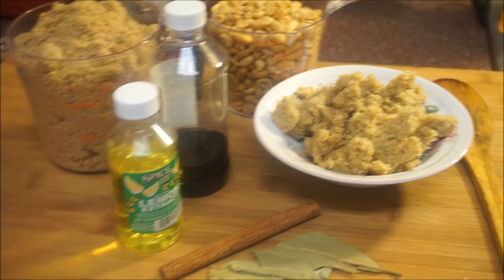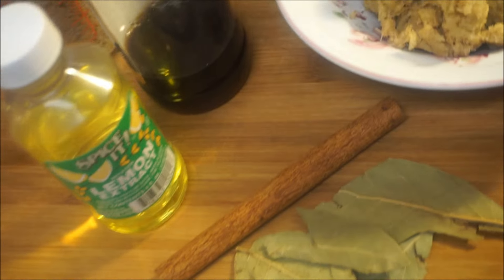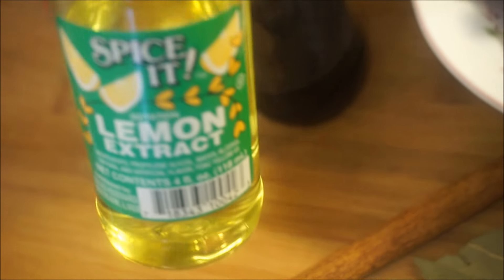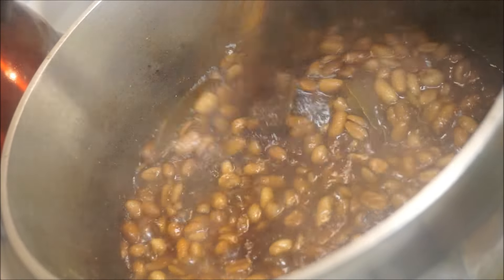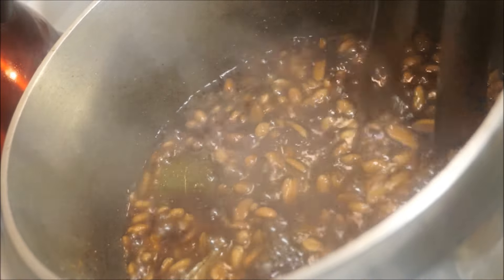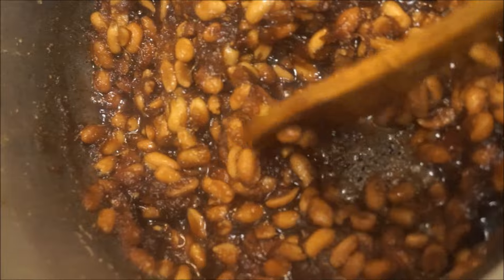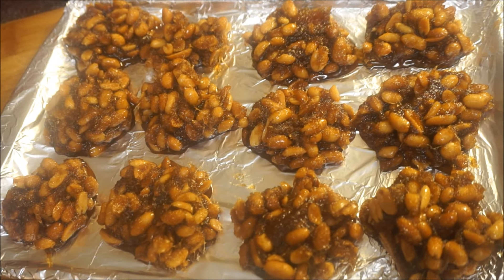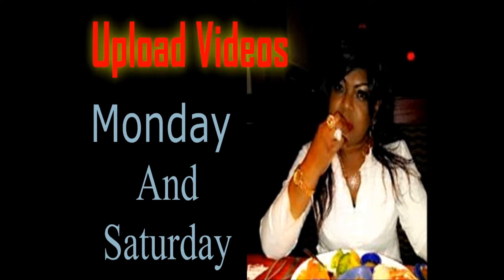HOW TO MAKE JAMAICAN PEANUT DROPS RECIPE 2017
Hey Everyone,

Here is a JAMAICAN PEANUT DROPS CAKE RECIPE YOU GUYS ASKED FOR...  I hope that you found this easy to follow.

THINGS USE FOR THIS RECIPE
12 CUPS BAKED PEANUTS
3 CUPS BROWN SUGAR
1/2 CUP GINGER
1 TEA SPOON LEMON OR ALMOND EXTRACT
CINNAMON LEAVES
CINAMON STICK
TEA SPOON VANILLA

MORROW GA
30260